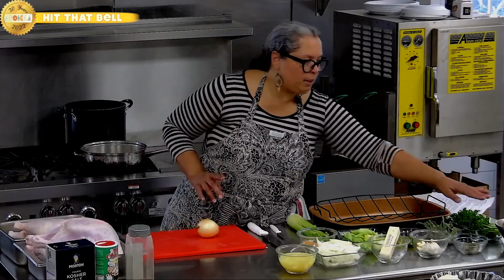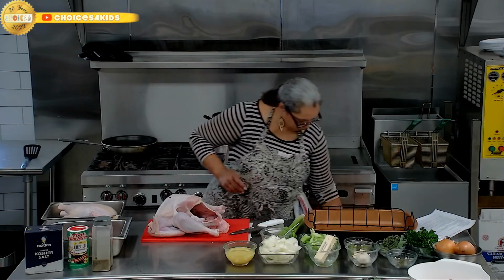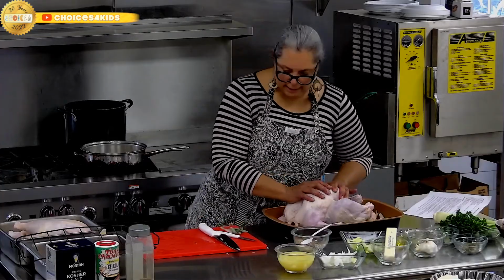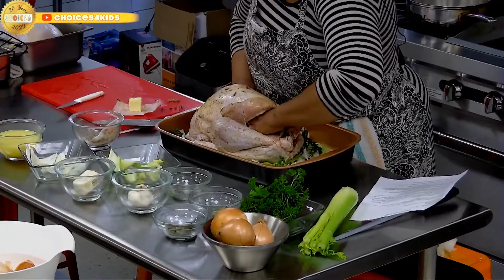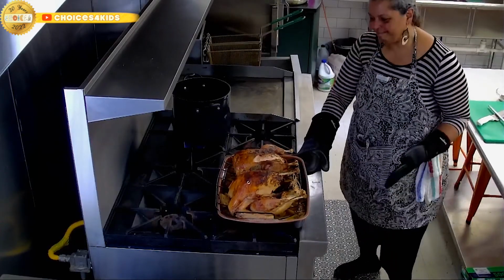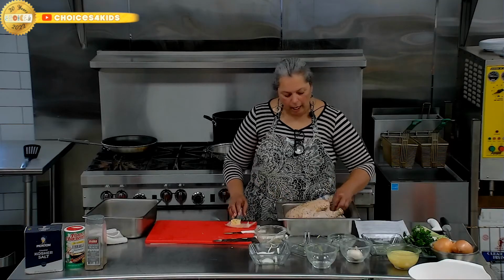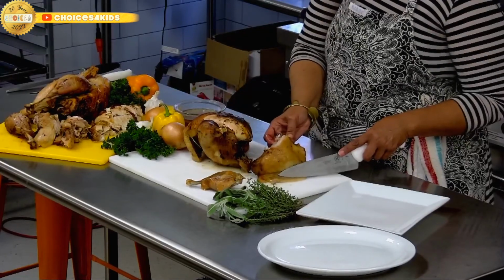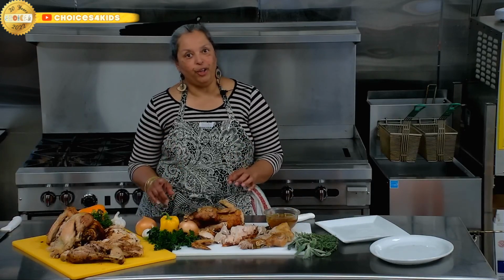THANKSGIVING TURKEY OR HEN (PREP, COOK, & CARVE) with Chef Lisa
Ingredients
1 - Fresh Turkey, about 10 – 12 lbs. or Hen, 5 – 7 lbs.
3 – Medium Yellow Onions
3 – Ribs of Celery
1 – Head of Fresh Garlic
1 – Bunch Italian Parsley
4 – 5 Leaves of Fresh Sage or 1/2 Teaspoon Dried Sage
½  Bunch of Fresh Thyme
3 Bay Leaves
1 Stick of Butter
Olive Oil
1 – Tablespoon Black Pepper for Hen or 2 - Tablespoons Black Pepper for Turkey
1 – Tablespoon Salt for Hen or 2 - Tablespoon Salt for Turkey
1 – Tablespoon Tony’s Creole Seasoning for Hen or 2 Tablespoon Tony’s Creole Seasoning for Turkey
1 – Quart Chicken Stock or Vegetable Stock

Instructions
1. Prep seasoning vegetables on a plate or tray. Peel onions and cut into wedges. Trim ends of celery
and cut into 1 inch chunks. Peel Garlic cloves.
2. Prep roasting pan. Scatter half of the onions, celery and garlic in the bottom of the pan.
3. Rinse bird you are cooking with cold water. Pat dry with paper towels. Set in the roasting pan on top
of the seasoning vegetables.
4. Mix seasoning: salt, black pepper, Tony’s together in a bowl. Set aside. If using fresh sage chop into
fine strips. Sprinkle half the seasoning and half of the sage inside the cavity of the bird.
5. Set the bird breast side up on top of the seasoning vegetables. Sprinkle remaining seasoning and sage
over exterior of the bird.
6. Place remaining seasoning vegetables in the cavity of the bird. Add half of the Thyme, parsley and 2
bay leaves inside the bird. Add 4 pats/slices of butter in cavity of bird.
7. Scatter the remaining Thyme, parsley and bay leaf around the bird.
8. Cover with foil and refrigerate overnight or for at least 2 hours.
9. Preheat oven 350 degrees. Take bird out of the fridge. Remove foil. Drizzle bird with 2 – 3
Tablespoons of olive oil. Add stock in bottom of pan to 1/2 inch depth.
10. Cover bird with tightly with foil. Bake turkey 350 degrees, covered for 3 hours. Bake hens 350
degrees, covered for 2 hours. Check each bird at the hour marks to make sure there is liquid in the
bottom of the pan. Check level of tenderness. Cover tightly cook for another 30 minutes.
11. Remove foil. Baste and return to oven to brown, 30 – 45 minutes.
12. Remove from oven. Taste for tenderness. Allow to rest for at least 30 minutes.
13. Place bird on platter to carve. Serve with sides of your choice.

NOTE: Strain the drippings in the bottom of the pan. Remove all cooked seasoning vegetables. Serve
drippings as au jus or make gravy by adding flour or cornstarch to bottom of the roasting pan to make a
medium colored roux. Add drippings back to pan. Whisk until smooth. Add stock or water to smooth. Finish with 3 – 4 pats/slices of butter. Adjust seasoning, salt and pepper to taste.